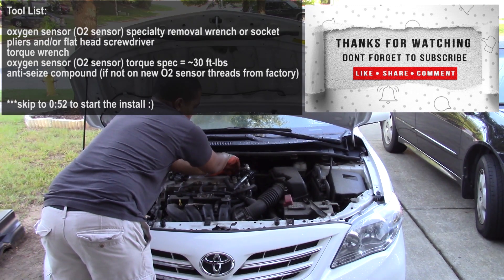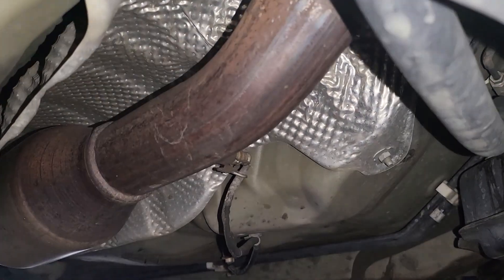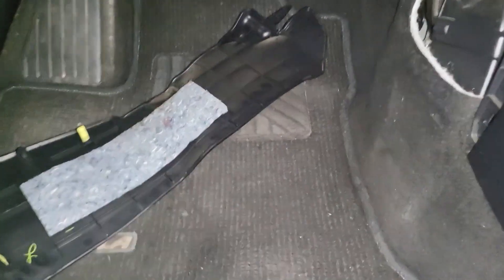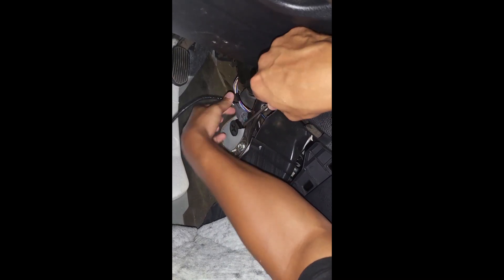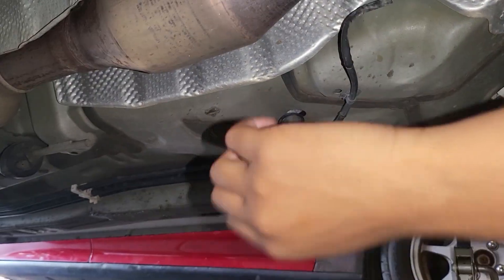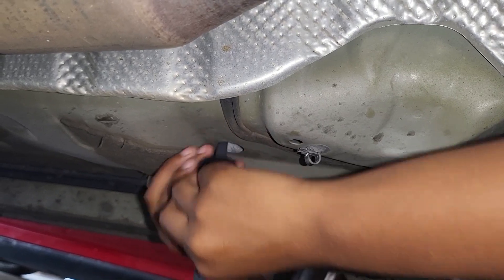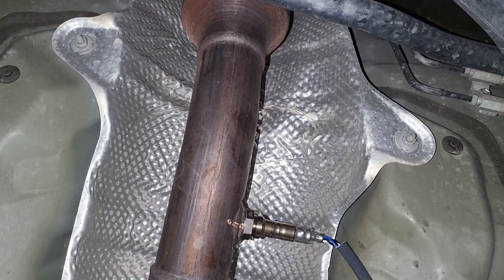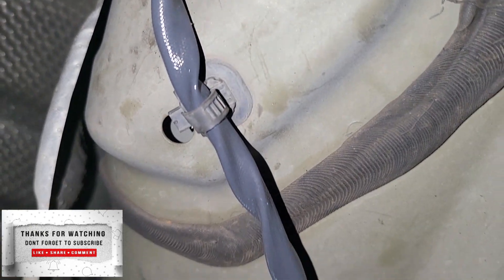P013A Check Engine Code | 2009-2019 Toyota Corolla Oxygen (O2) Sensor Replacement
How to locate and replace an oxygen sensor, O2 sensor, for a Toyota Corolla!

Tool List:

oxygen sensor (O2 sensor) specialty removal wrench or socket
pliers and/or flat head screwdriver
torque wrench
oxygen sensor (O2 sensor) torque spec = ~30 ft-lbs
anti-seize compound (if not on new O2 sensor threads from factory)

***skip to 0:52 to start the install :)